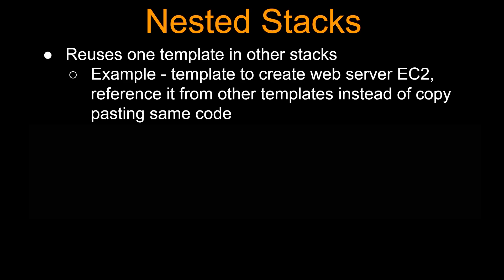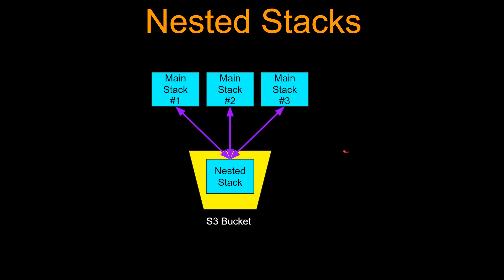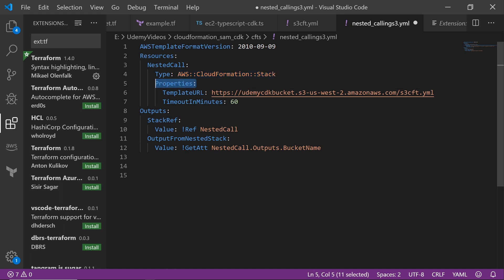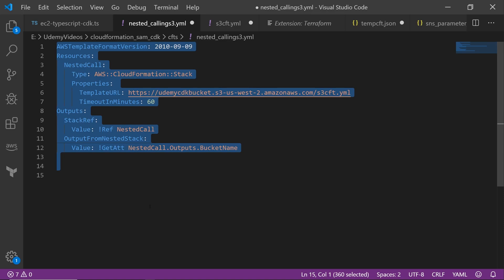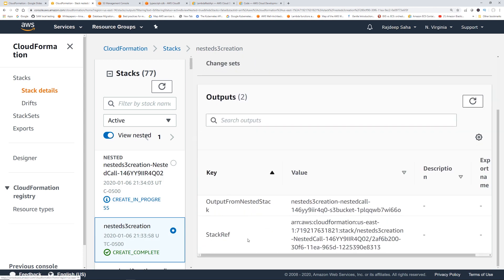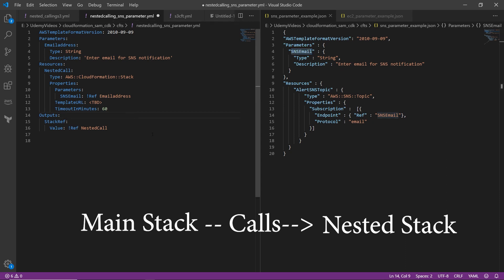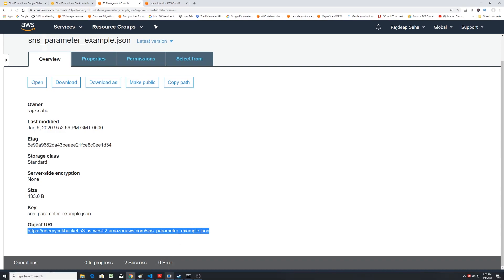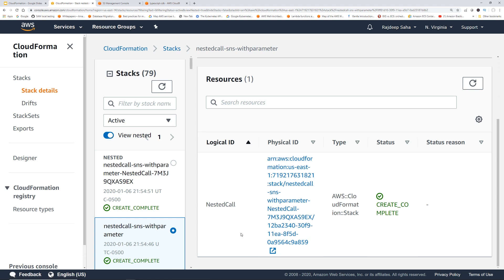Reuse AWS CloudFormation Template Using Nested Stacks | Tutorial and Demo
In this video, we will learn how to reuse a single AWS CloudFormation Templates from multiple other templates and stacks, using Nested Stacks. Tutorial with demo.